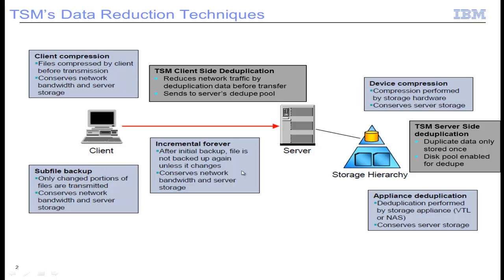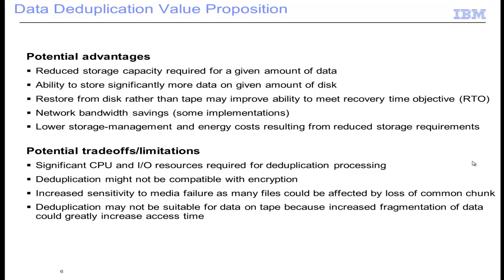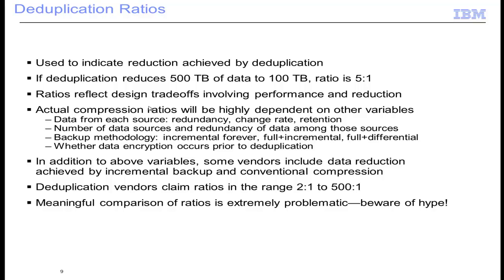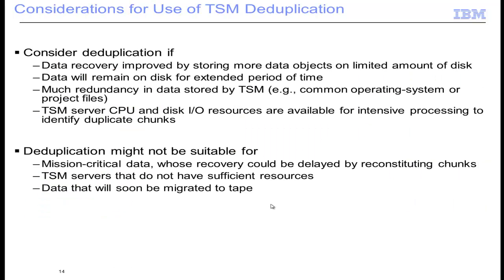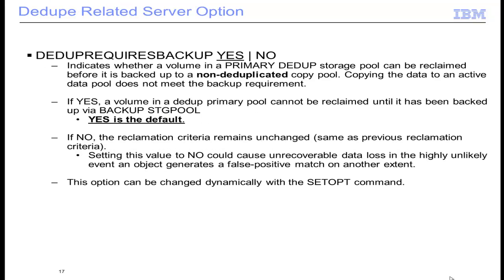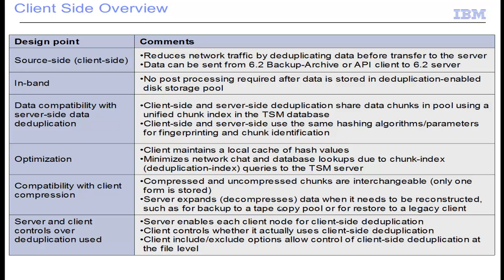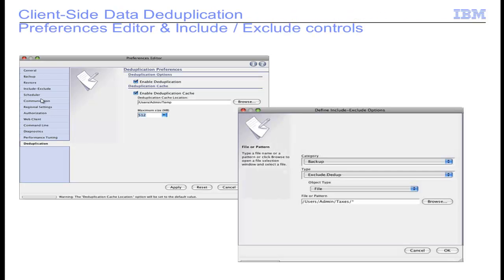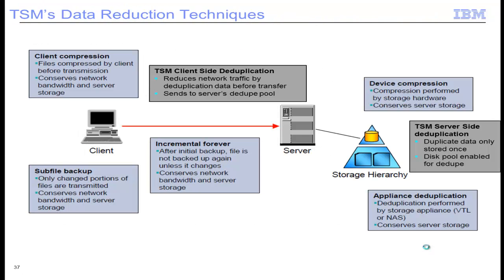TSM (as of 7.1.1) Deduplication - high-level presentation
This presentation is a 101 level introduction to Tivoli Storage Manager deduplication.  It covers both TSM server and TSM client side dedupe.  It also covers other data reduction techniques that TSM offers.   It covers up to version 7.1.1 of TSM.